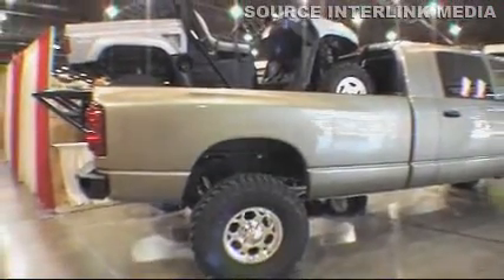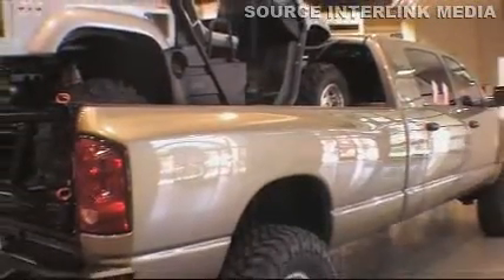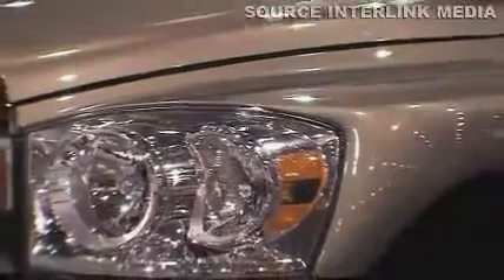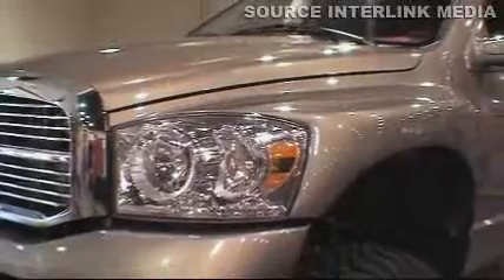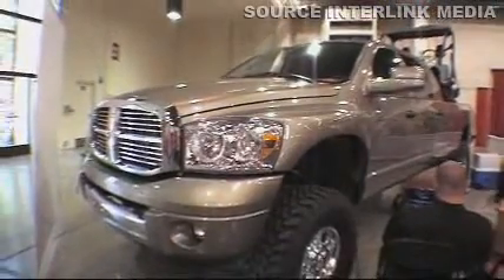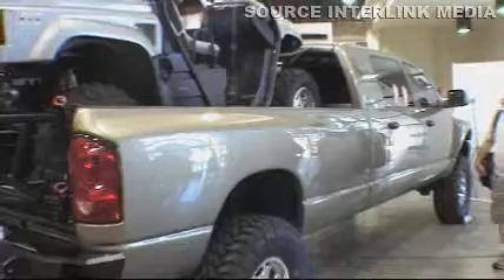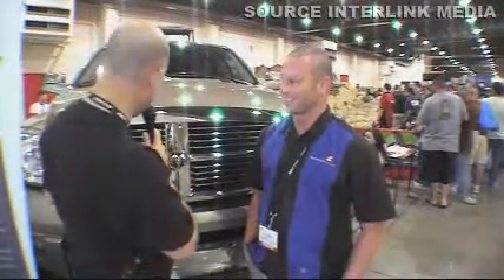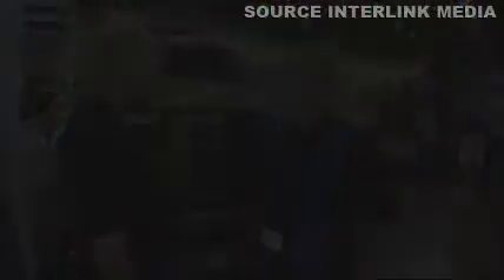2007 Off-Road Expo: Dodge Ram Mega Cab Long Bed Video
Ed Sanchez talks with&amp;nbsp;Clint Hardman&amp;nbsp;about this&amp;nbsp;giant truck.